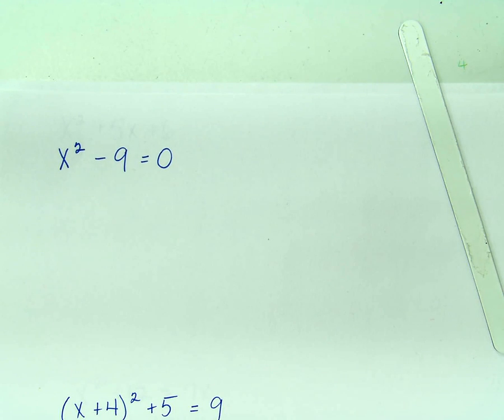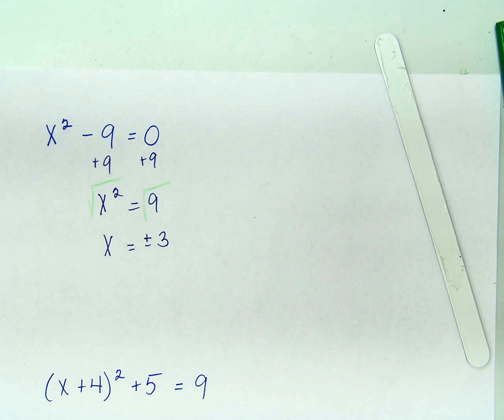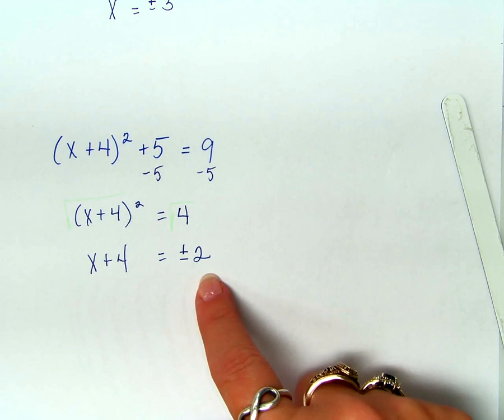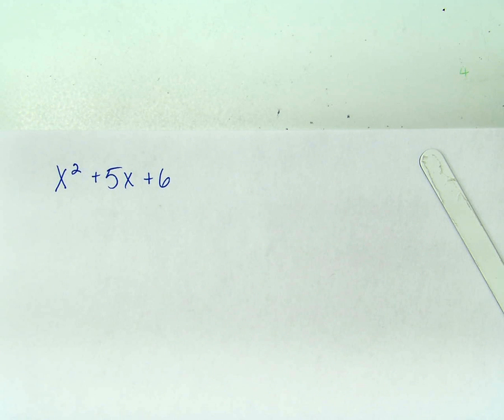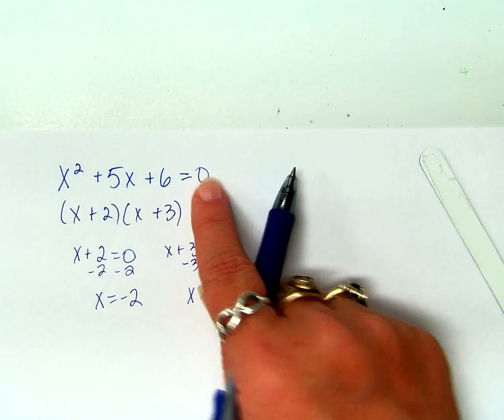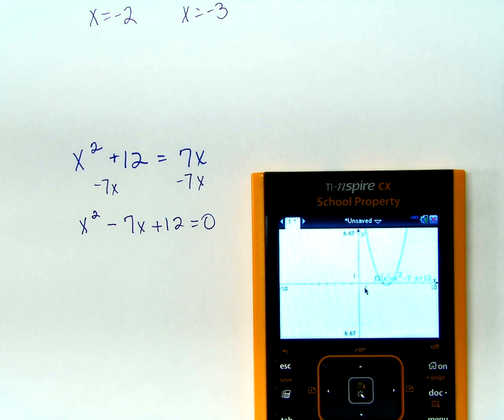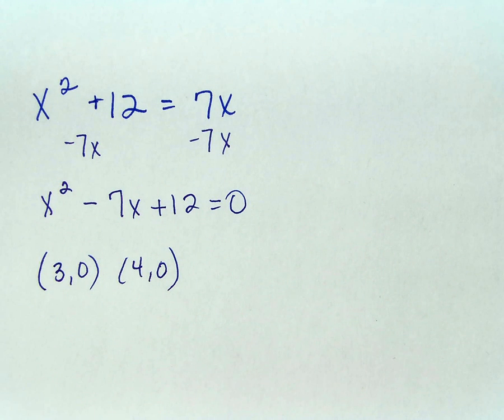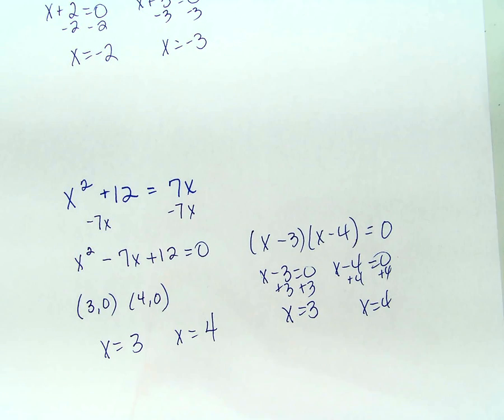solving quadratic equations 16 17